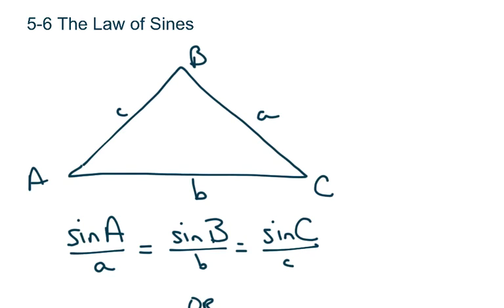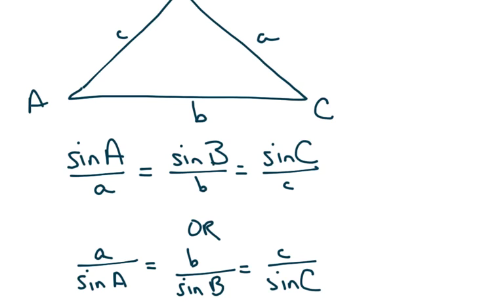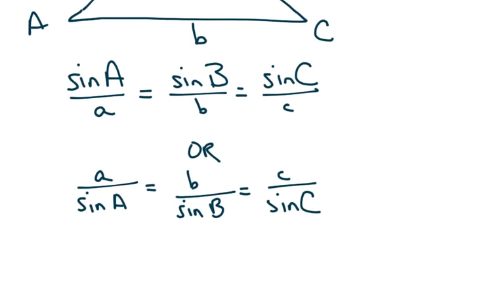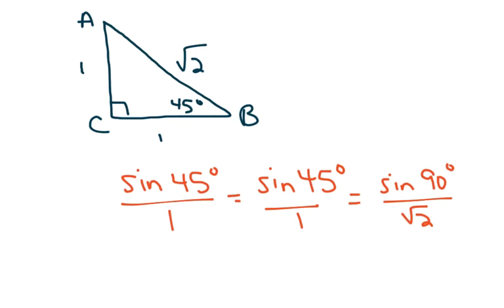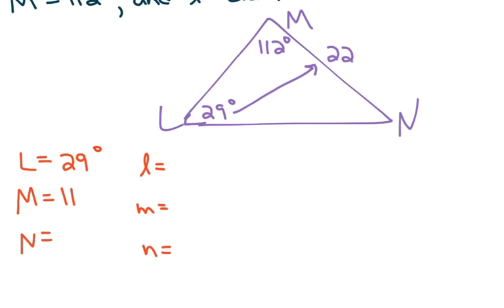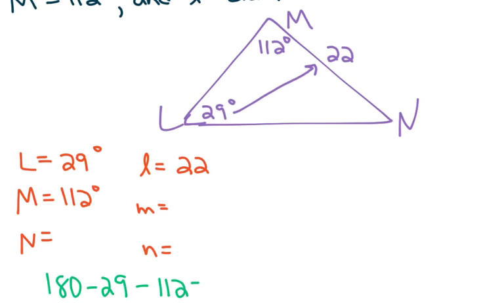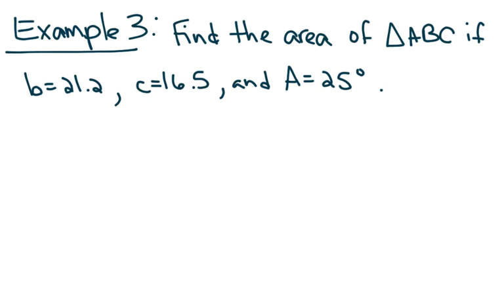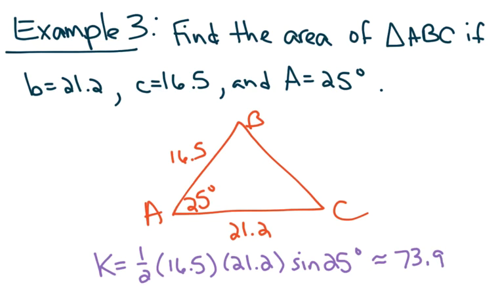PCR 5-6 The Law of Sines